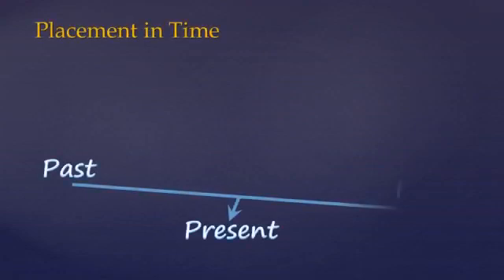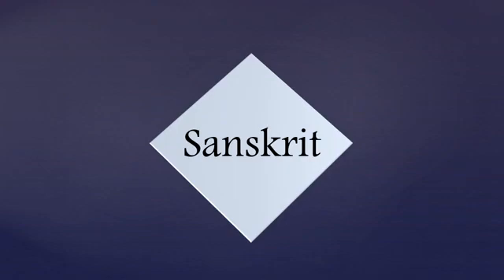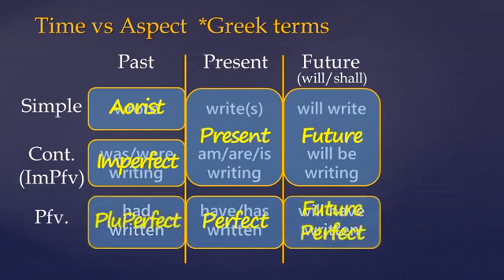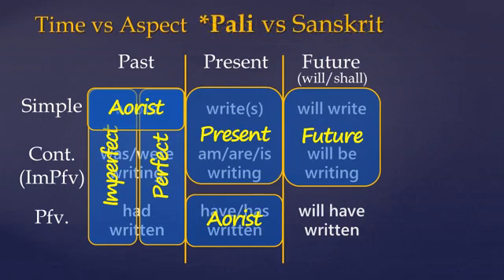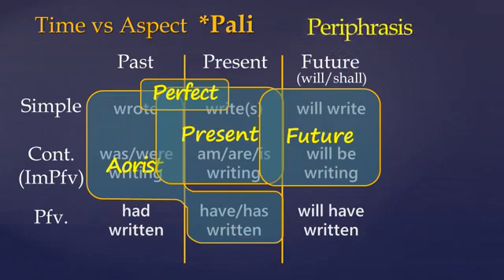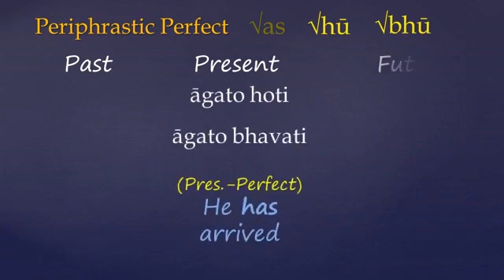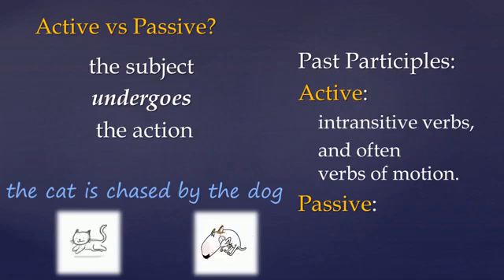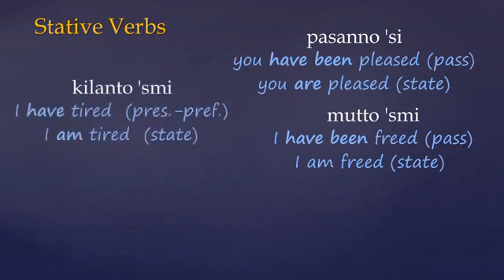Tense vs Aspect & Participles in Pali